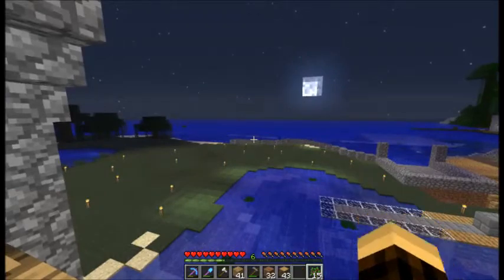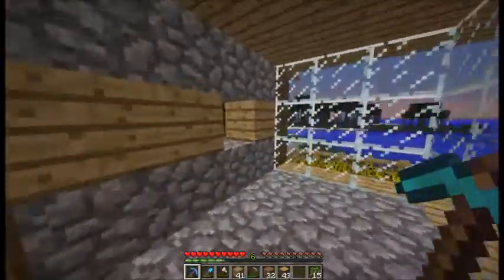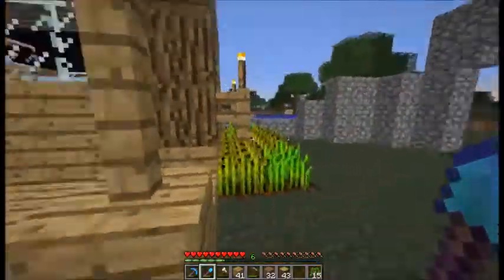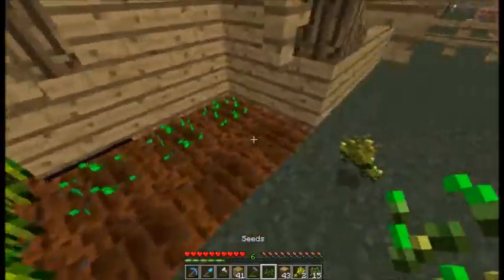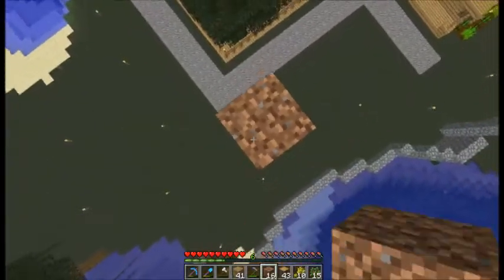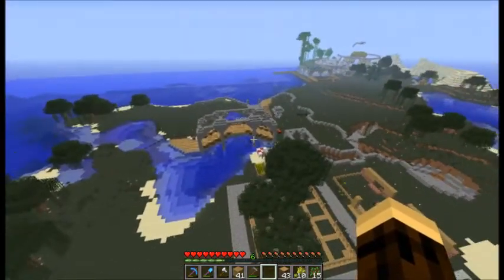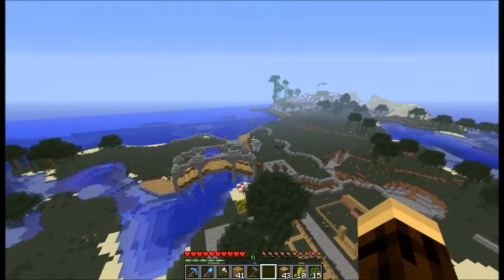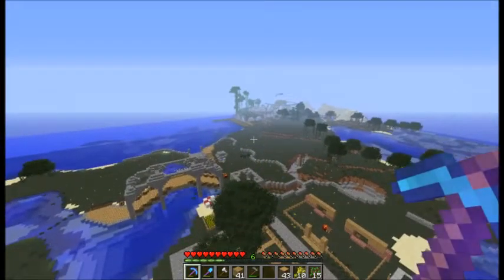The Minecraft Archive - Episode 39: Building The Swamp Castle (Houses)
☛ Today I update you guys on the Swamp Castle and I talk about a big project...
☛ Like, or die.
☛ Favorite, or I will go into deep depression...